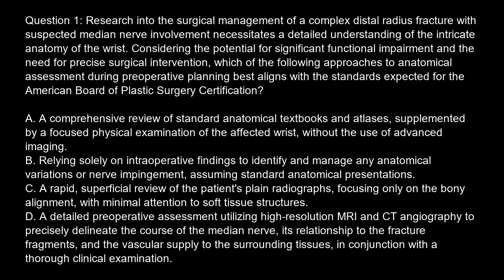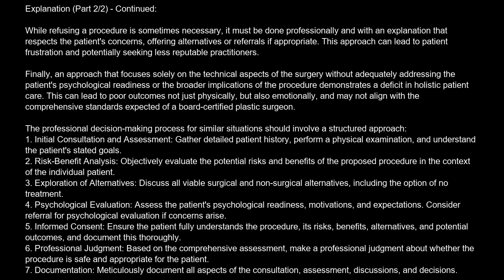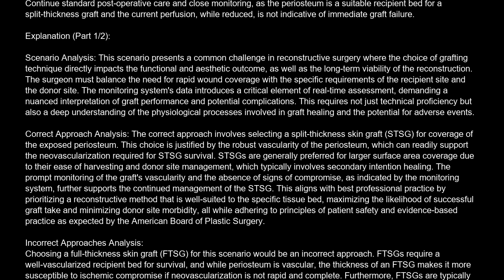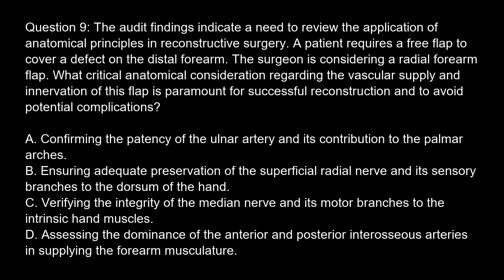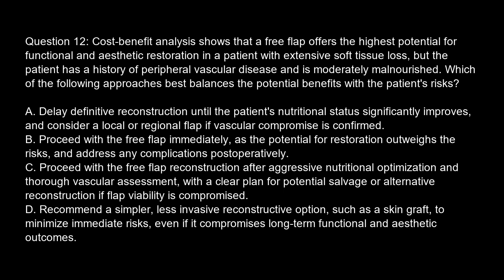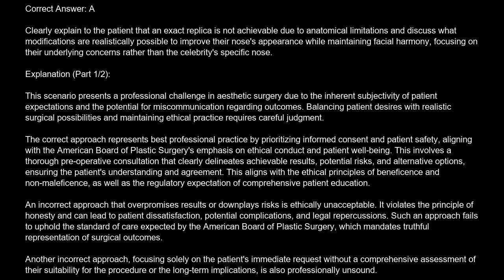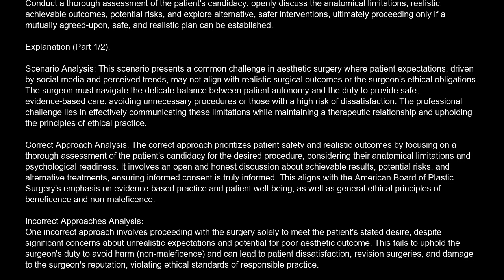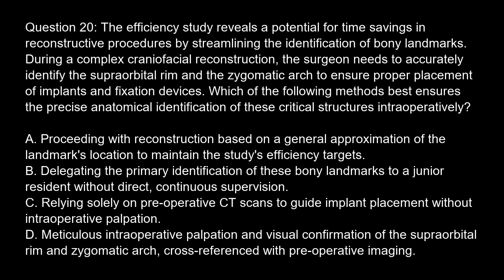American Board of Plastic Surgery Certification Free Practice Test video